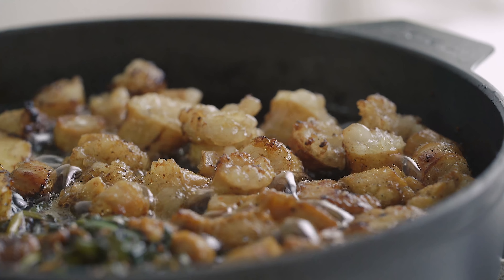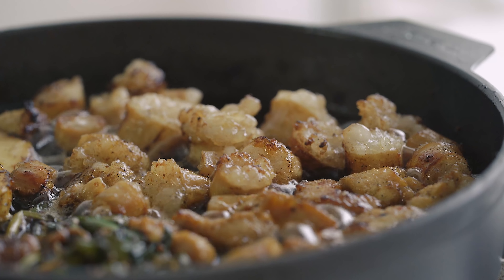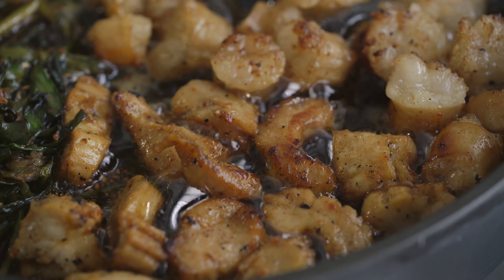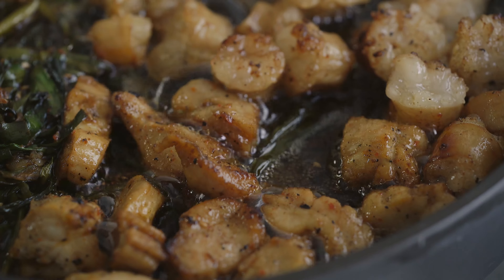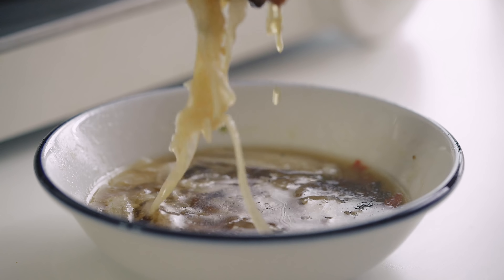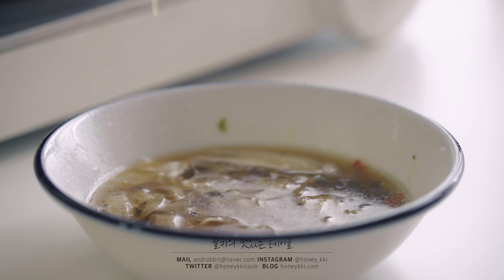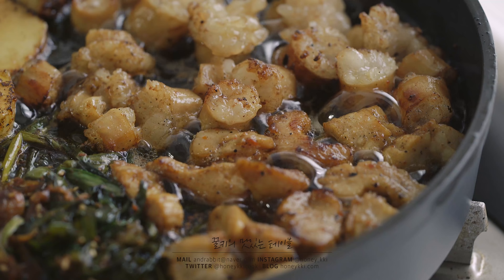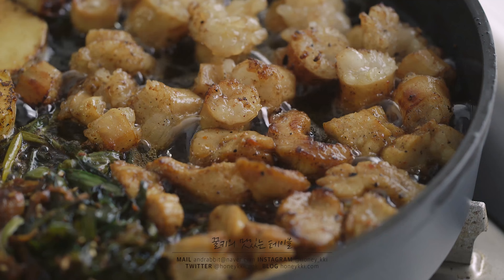[4K] 눈으로 먹는 양대창구이 : Daechang BBQ (Grilled beef intestines) | Honeykki 꿀키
오늘의 메뉴는 양대창구이입니다. 많은 분들이 왜 4K 영상을 안올리는지 궁금해하시더라고요. 그래서 준비했어요!
이번 여름은 유난히 더웠는데요. 그래서 몸보신을 할 수 있도록 대창구이를 준비했어요. 사실 핑계고... 먹고싶어서 찍음!
기름이 너무 튀어서 많이 못찍었어요 ㅜㅠㅜㅜ 짧지만 그래도 재밌게 봐주세요!

Today’s Daechang BBQ. Many viewers were asking me for 4K videos. So I’m back with a new 4K video!
This summer was hotter than usual. So I prepared this menu for stamina. Actually, that’s just an excuse. I was craving it. XD
In Korea, No part of meat is wasted. This is my favorite beef entrails alongside gobchang stew.
I hope you get to enjoy many unique Korean dishes other than the famous bulgogi and kimchi.

이 영상의 다운로드 및 2차 편집을 금지합니다.